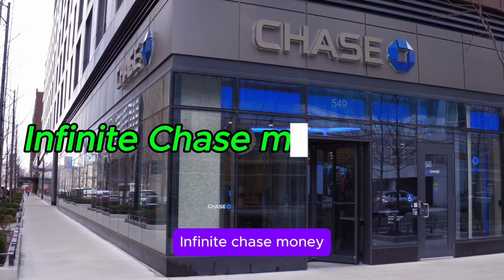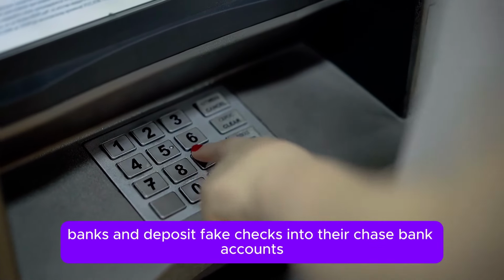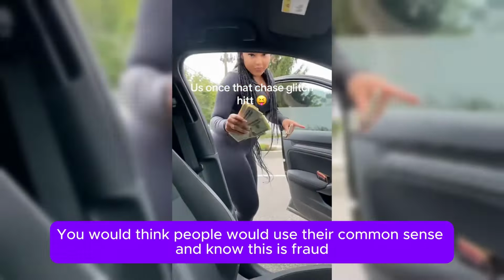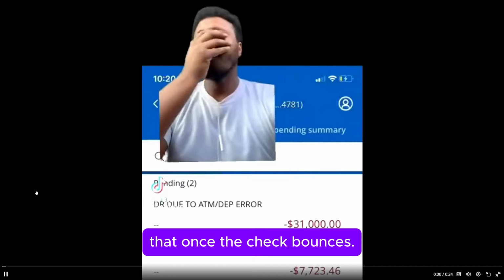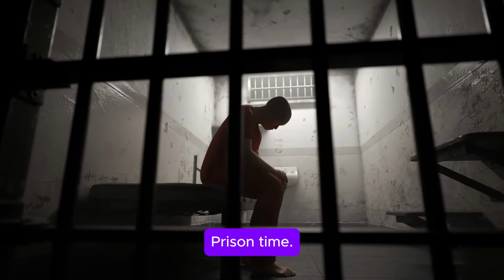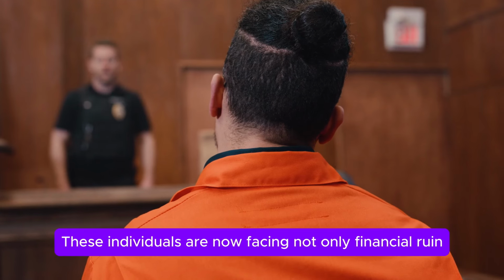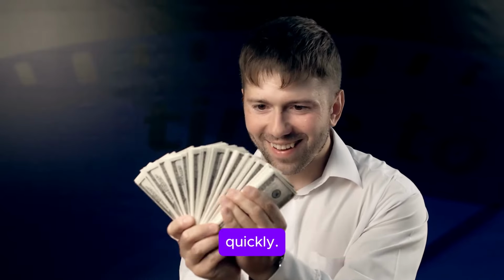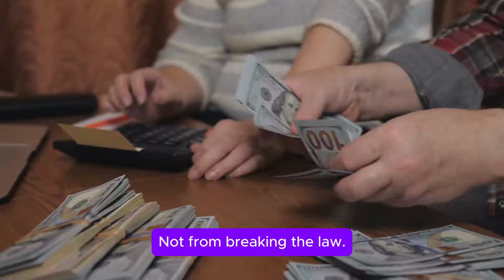Why Thousands Got Arrested Over This Bank Glitch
Uncover the truth behind the viral Chase Bank glitch that swept through social media, transforming a banking error into a widespread financial crime trend. This video exposes the dangers of online fraud, debunks get-rich-quick schemes, and offers crucial insights on digital banking security and financial literacy in the age of viral misinformation.